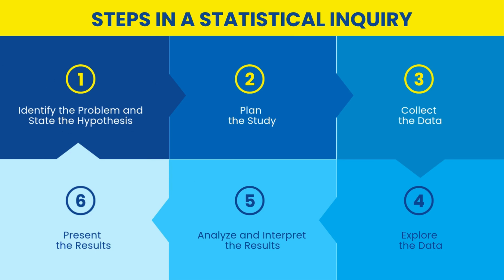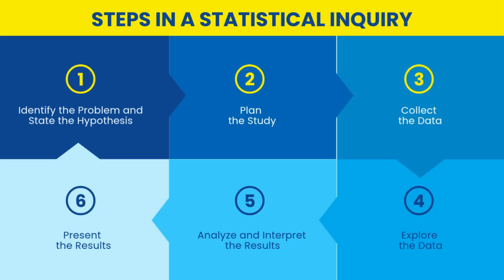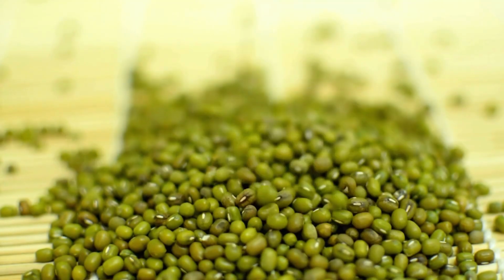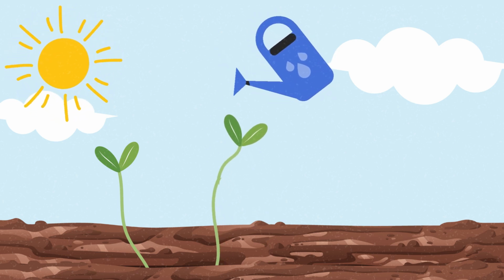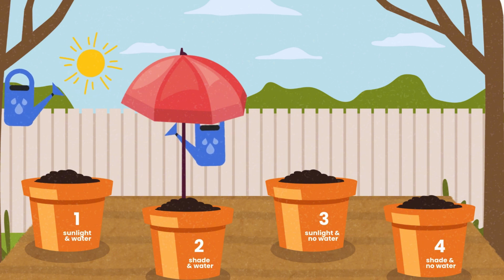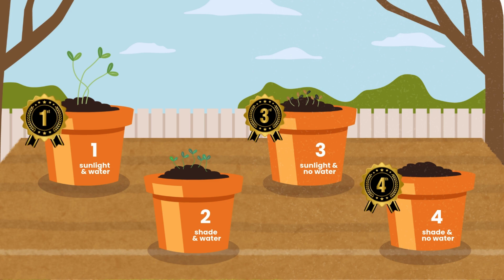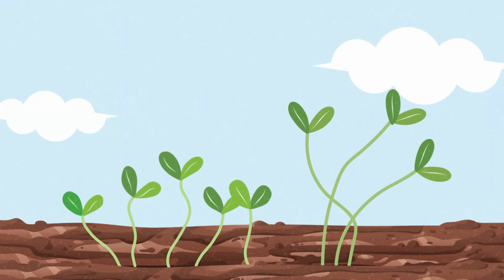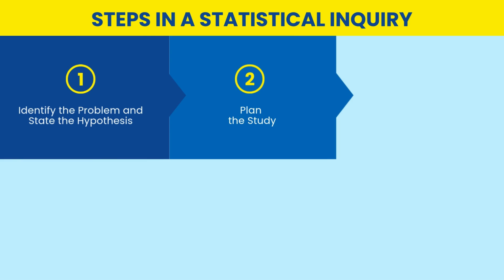SDG 3 Module 1G: Steps in a Statistical Inquiry